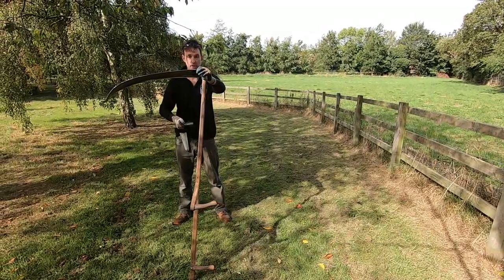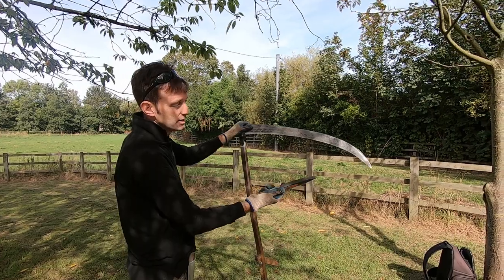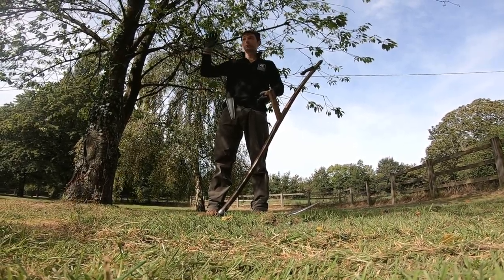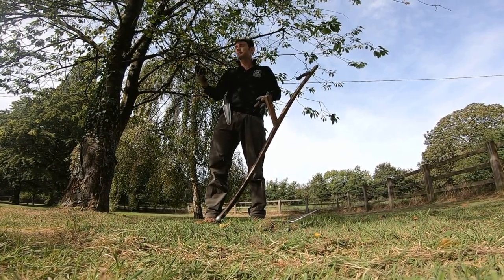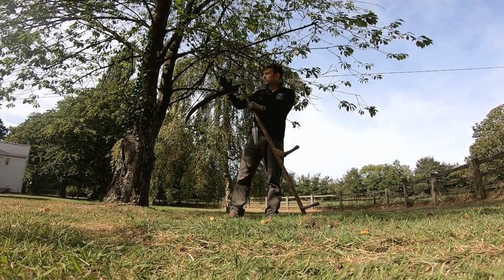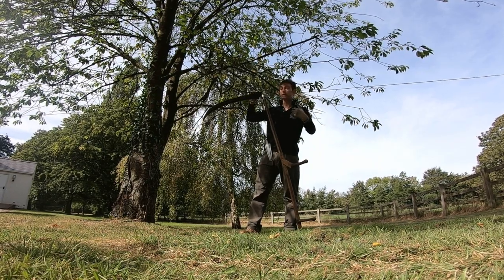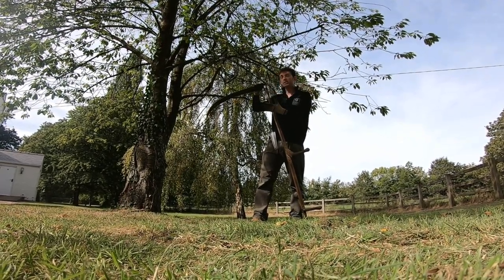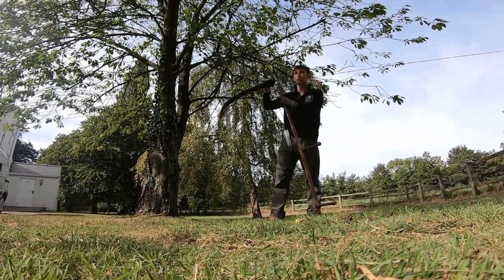Scything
Mark Schofield, the Life on the Verge Project Officer for the Lincolnshire Wildlife Trust, demonstrates and talks about scything, an environmentally friendly way to maintain your meadows and verges.   Filmed at the Lincolnshire Wildlife Trust HQ, Horncastle during a Heritage Open Day.